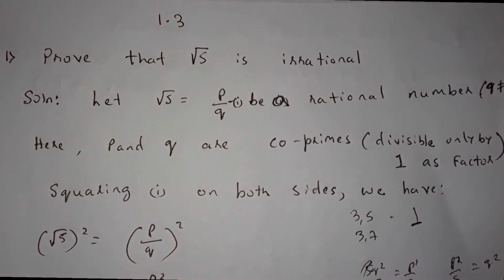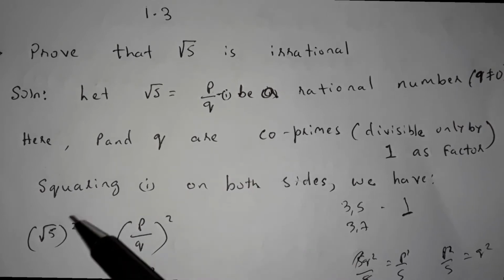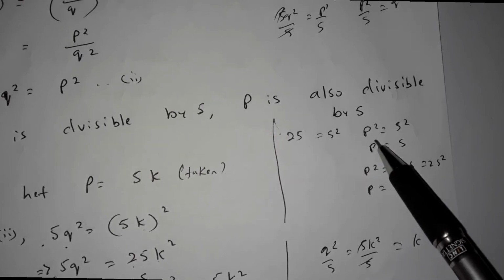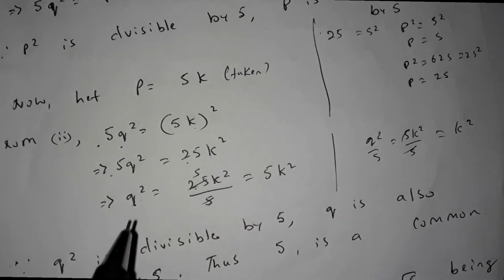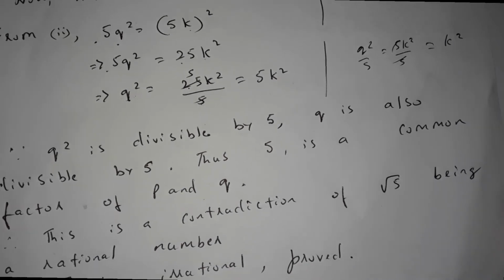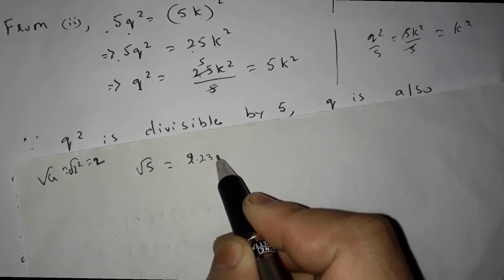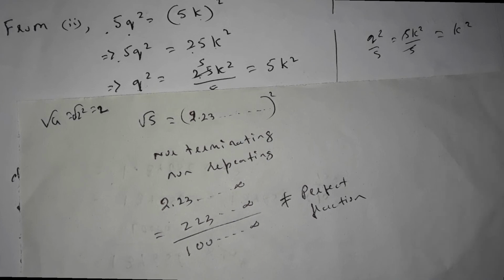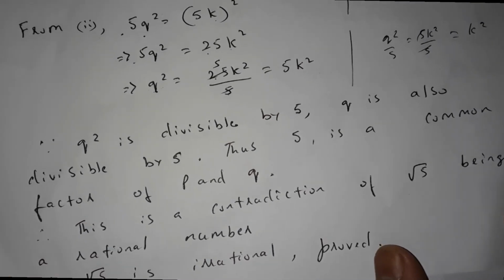CBSE:Class-10th maths chapter-1 Ex-1.3(REAL NUMBERS) Q-1